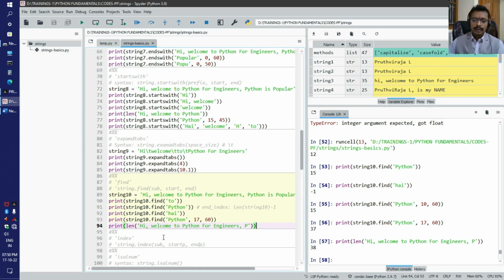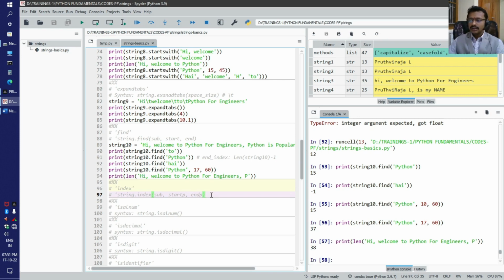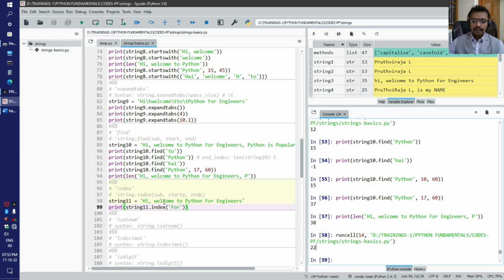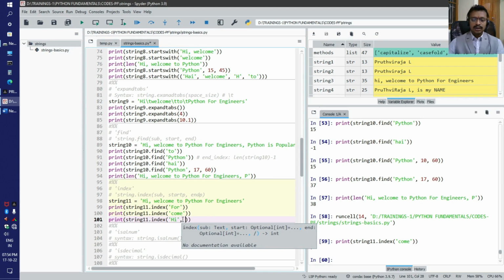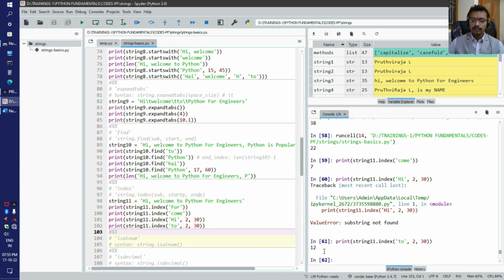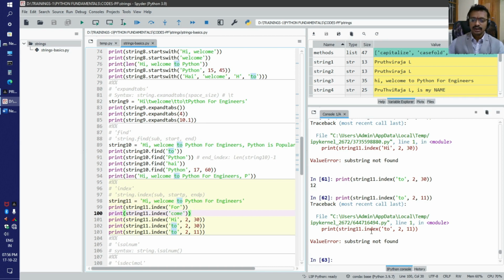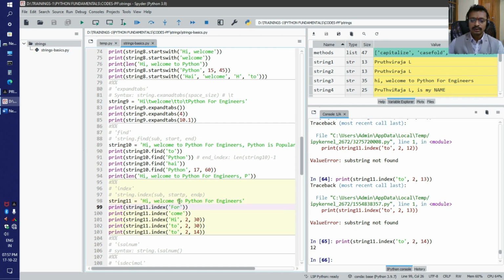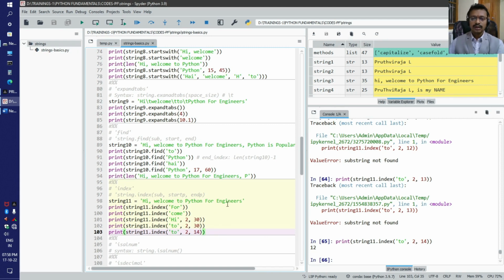LN43 Strings Index Method In Python3 Versions In 2023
In this video you will learn about 'Strings Index Method' In Python 3.x versions. This is part 3 of the strings methods section.